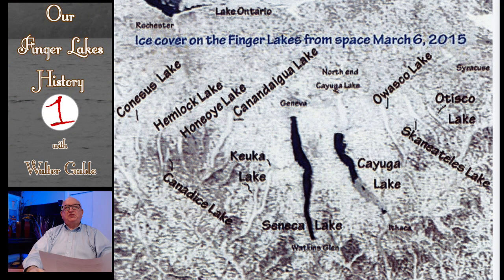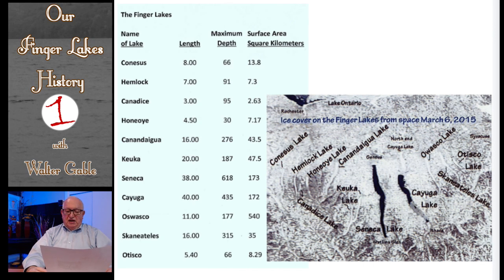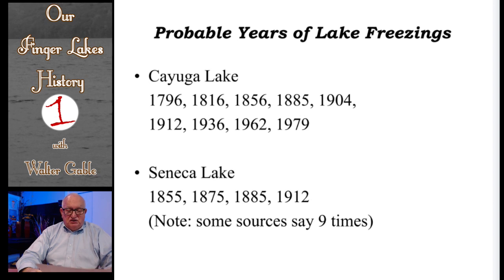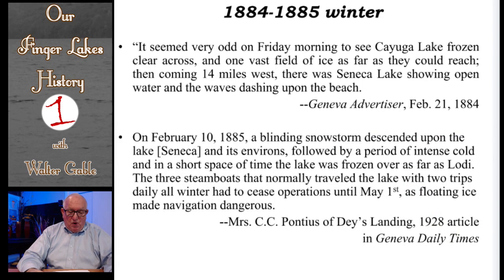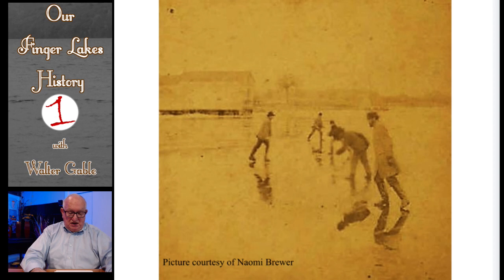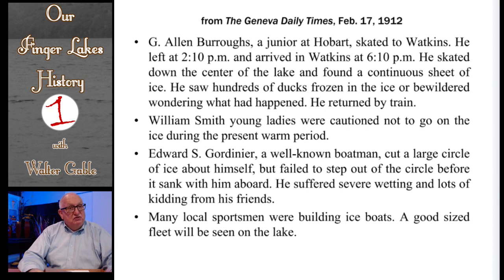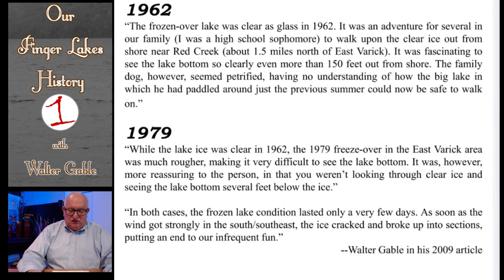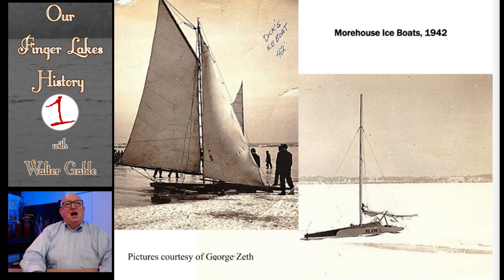Frozen Over Finger Lakes .::. Our Finger Lakes History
It is a very rare occurrence for the Finger Lakes' two biggest bodies of water, Cayuga Lake and Seneca Lake, to completely freeze over in the winter. It has, in fact, only happened a handful of times. Seneca County Historian Walter Gable will tell you when it happened and what that meant for local residents throughout history.

The FLX delivered 24/7/365 on every device

The Finger Lakes Region's first and only Internet Broadcasting Network with over 10 hours of live content weekly.